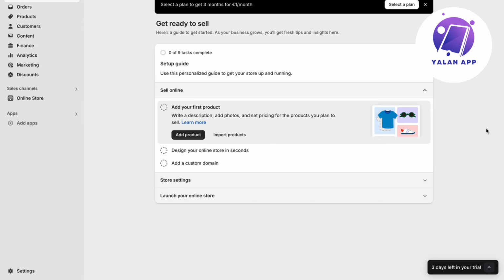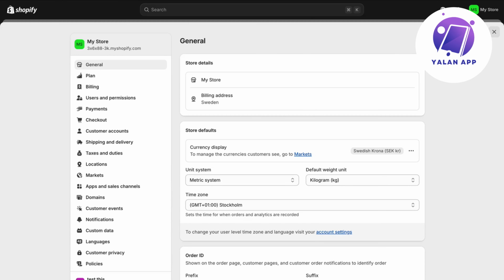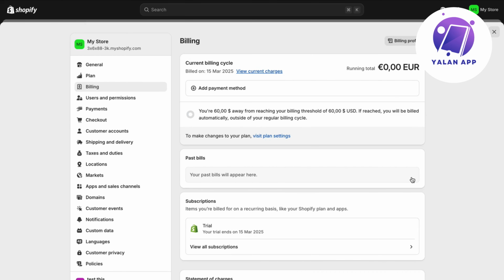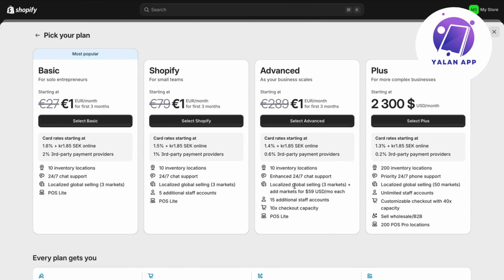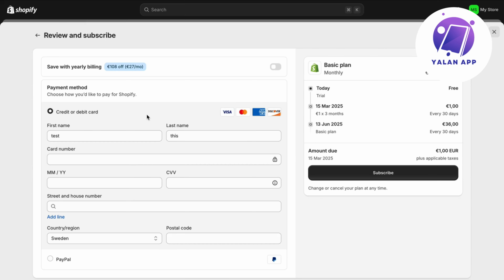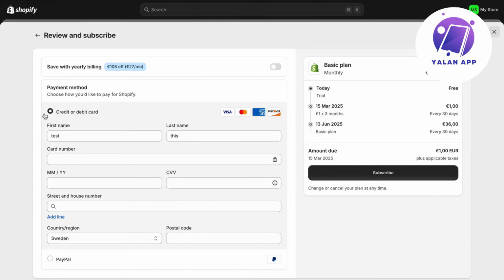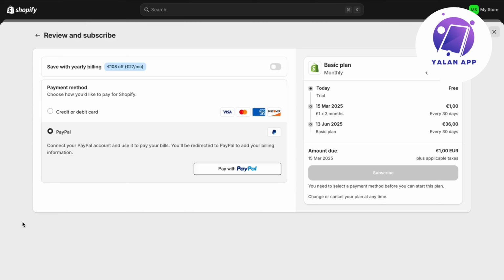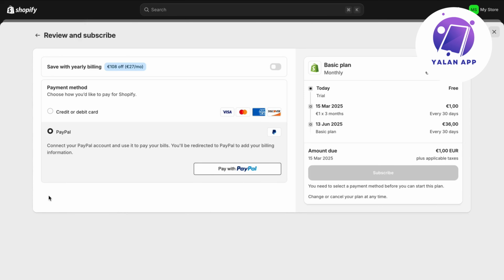How To Buy a Shopify Plan With Easypaisa (2025)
If you want to purchase a Shopify plan using Easypaisa, then this step by step guide will be perfect for you!